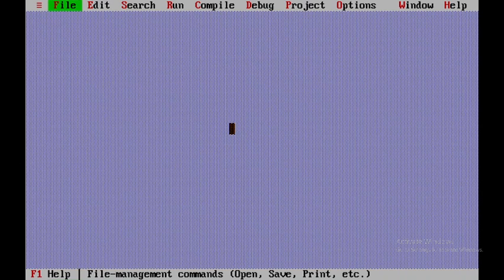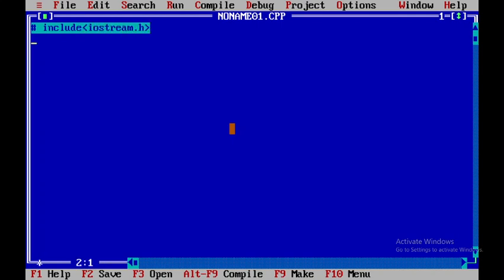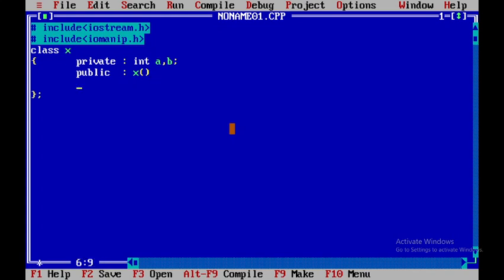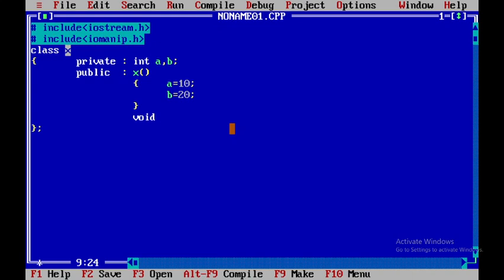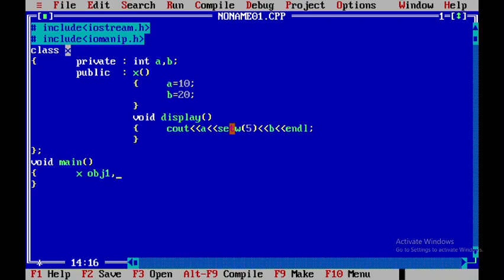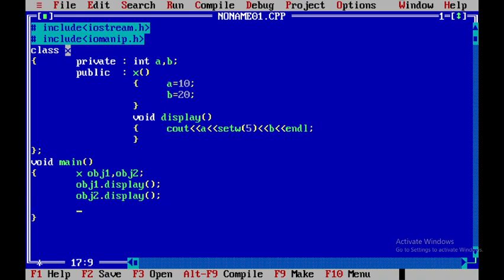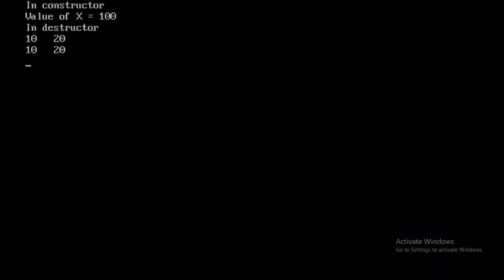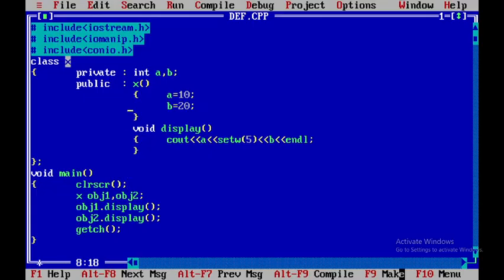C++ Program to show Initialization of an Object using default constructor